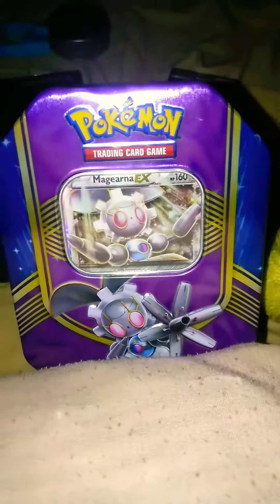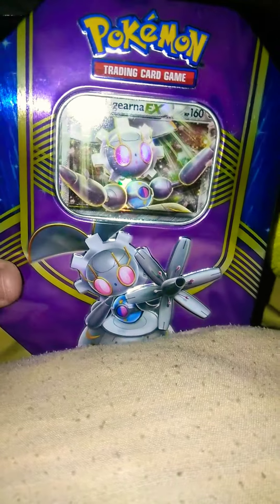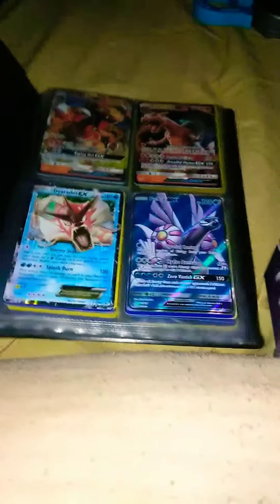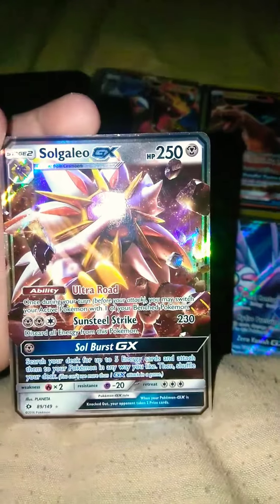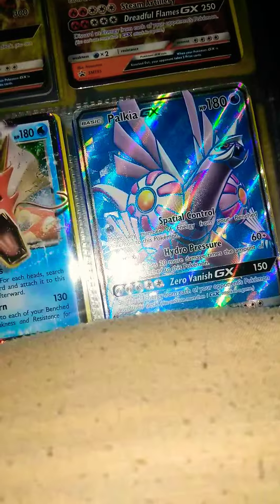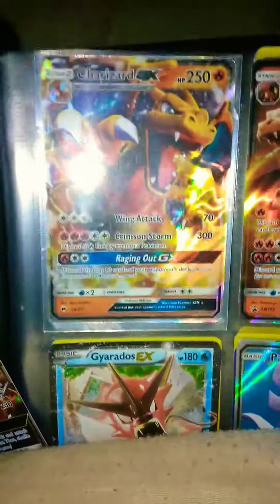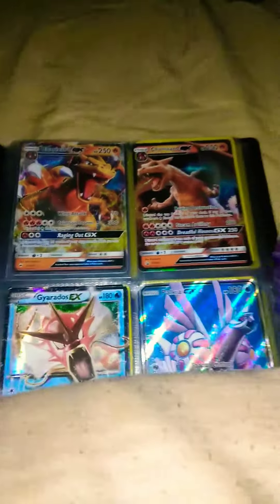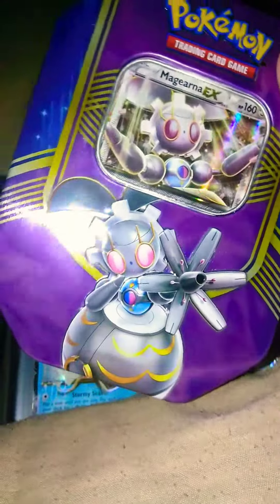My Pokémon set kinda